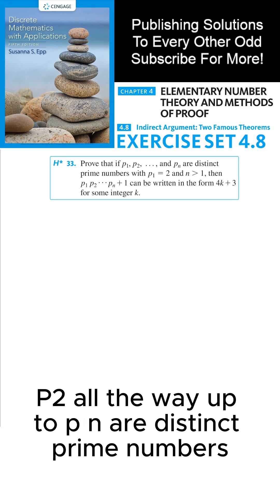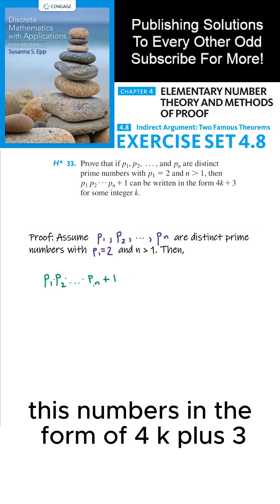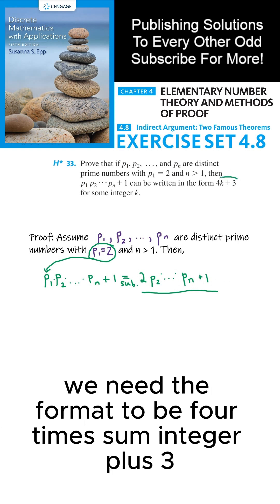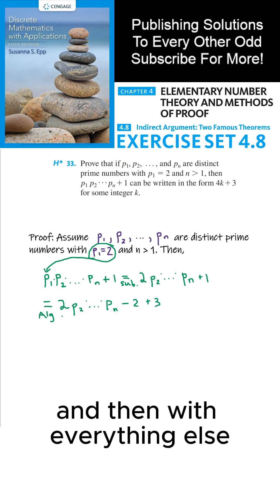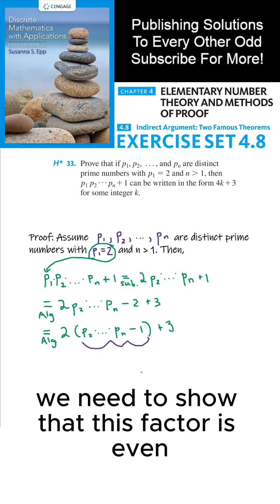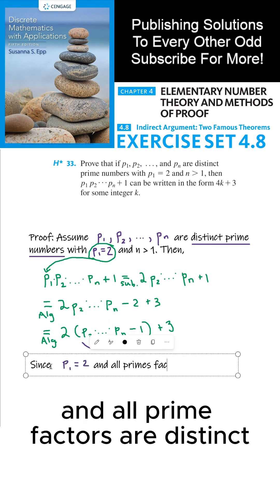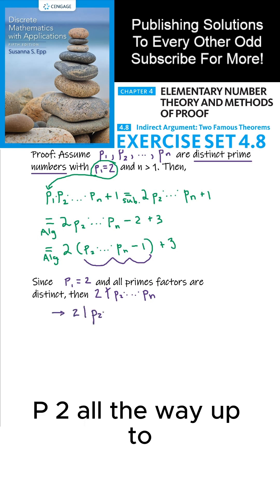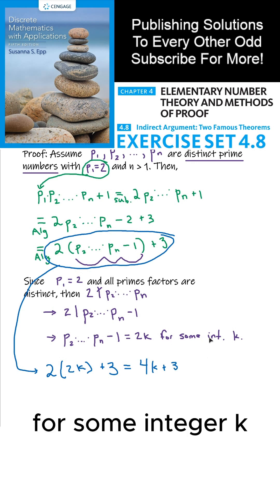(4.8.33) Proof for Distinct Prime Numbers in the form 4K + 3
In this video, we are tasked to prove that given P1, P2, all the way up to PN as distinct prime numbers, with P1 equal to 2 and N being greater than 1, the product P1 * P2 * all the way up to PN + 1 can be expressed in the form 4K + 3, for some integer K.

Let's begin the proof by assuming that P1, P2, all the way up to PN are indeed distinct prime numbers, with P1 as 2 and N greater than 1. Our aim is to reorganize the equation into the form 4K + 3, where K is any integer.

By substituting P1 with 2, we rewrite this equation as 2 * P2 * all the way up to PN + 1. Given that N is strictly more than 1, we ensure the sequence of prime numbers isn't empty, hence we have at least one prime number, then add 1.

Our equation is almost in the desired form. To match the 4K + 3 format, we'll adjust the equation by substituting 1 with 3 minus 2, hence achieving the +3.

Next, we rearrange the equation by shifting the -2 with the other terms. We rewrite 3 minus 2 as -2 plus 3. Then, we aim to factor out 4 from the rest of the equation, which we can do by pulling out one factor of 2.

With these steps, the equation becomes: 2 times the product of primes from P2 all the way up to PN - 1, and then add 3. Now, we have finally transformed the equation to the form of 4K + 3 for some integer K.